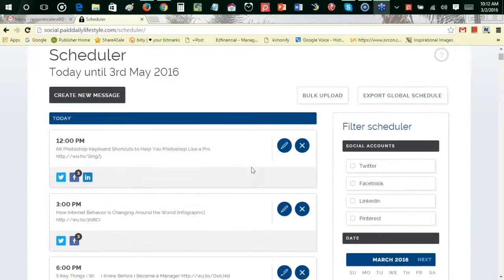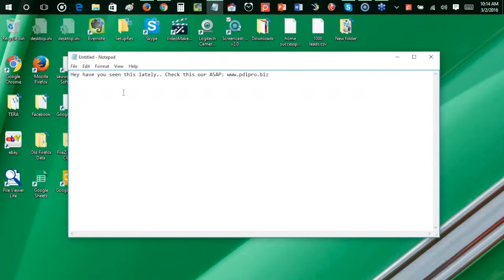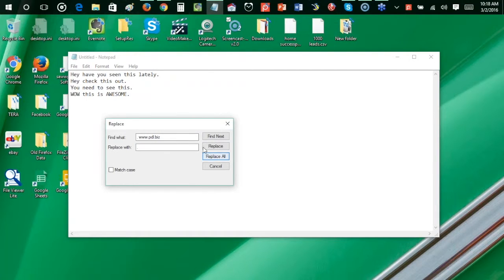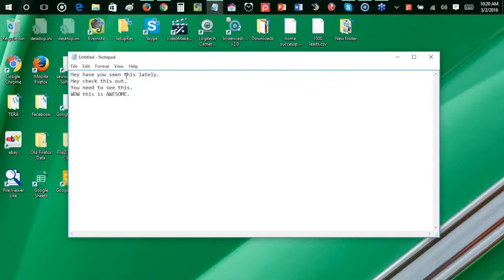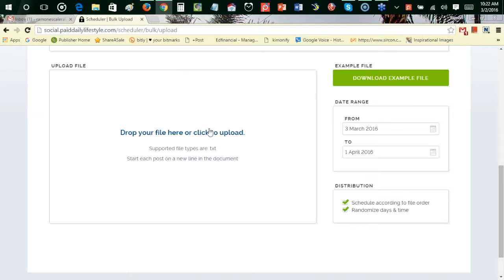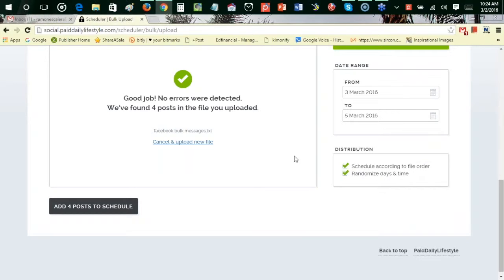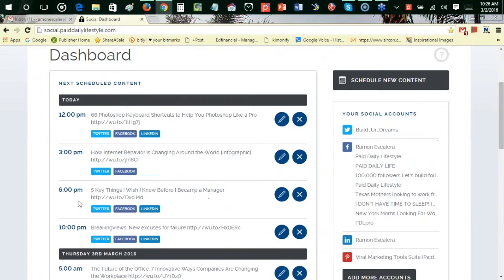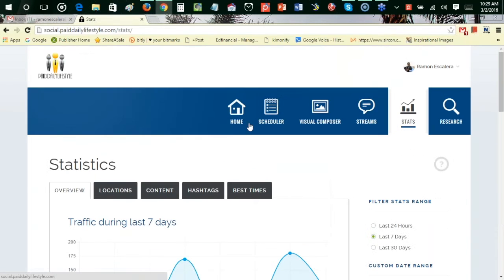PDLpro Bulk uploader Training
This video is about PDLpro Bulk uploader Training